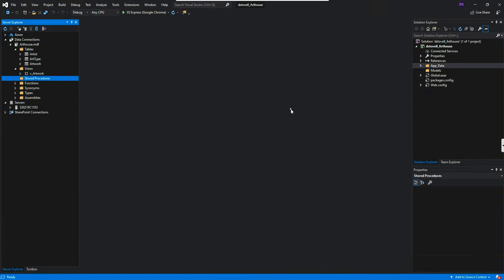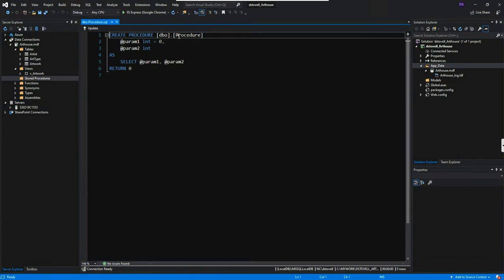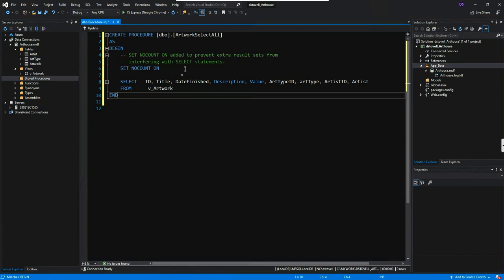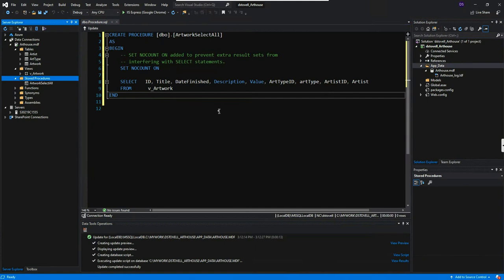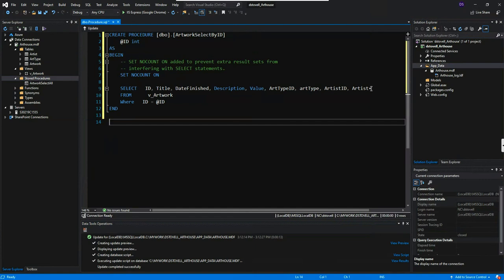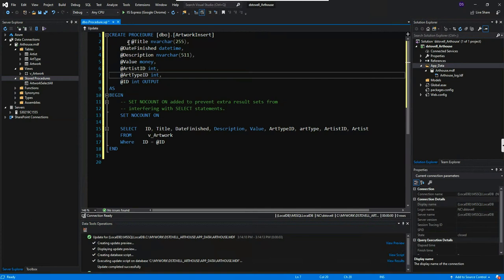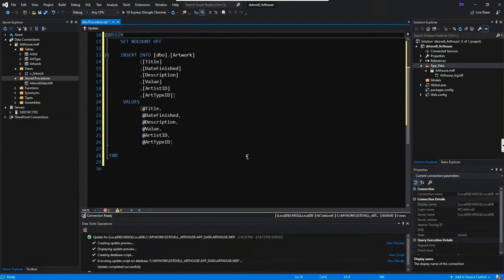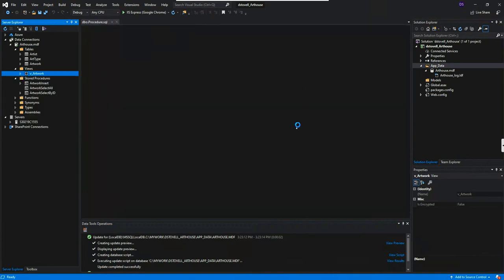S20 PROG1198 8.4 Database Design in Visual Studio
How to access, create and edit objects such as tables, views and stored procedures in your database using tools in Visual Studio.
We actually complete part of Exercise 1.